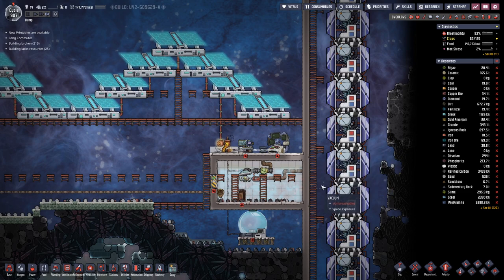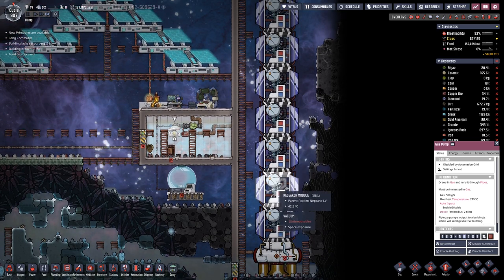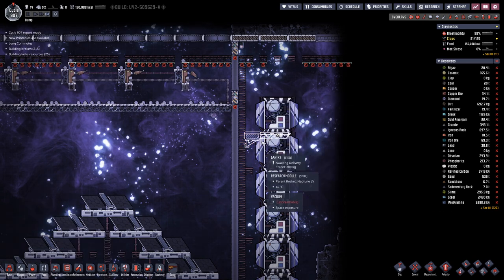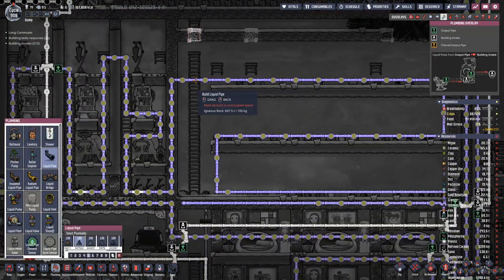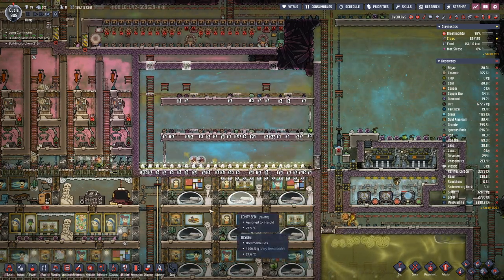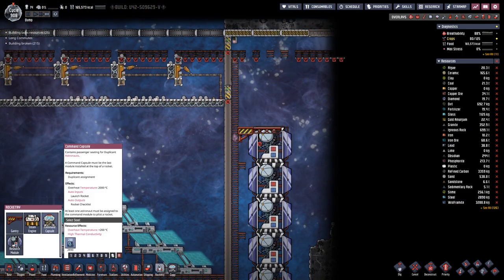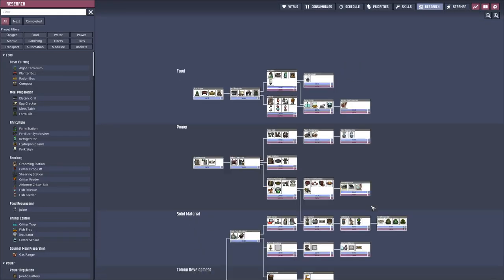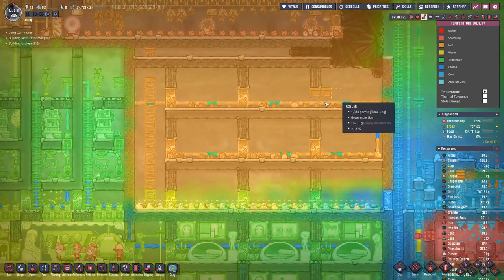Oxygen not Included - S1E118: Rocket Lift off